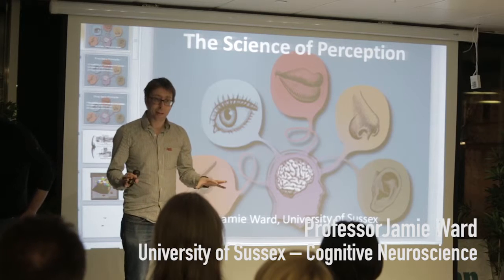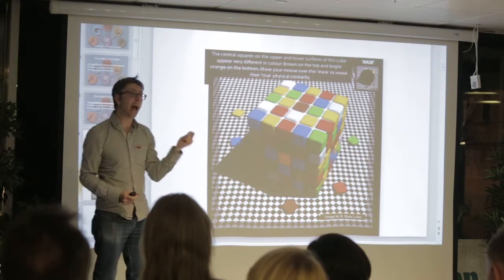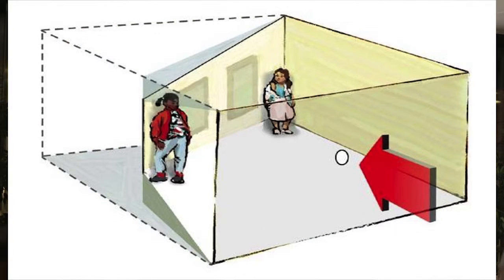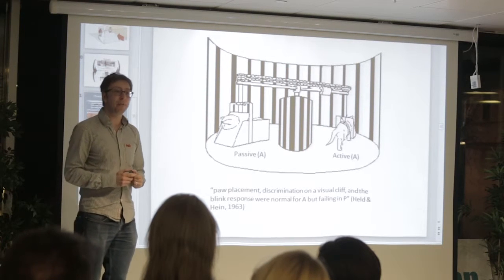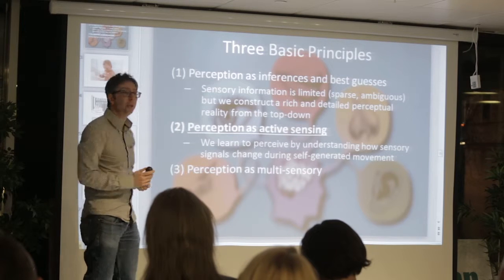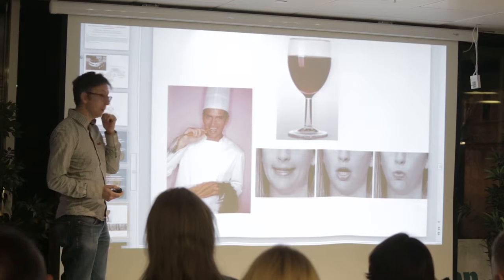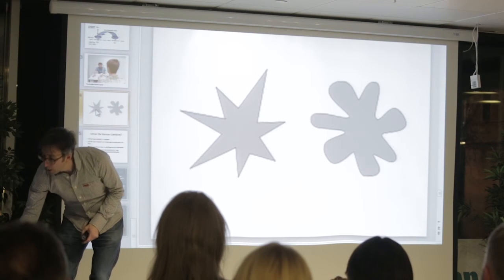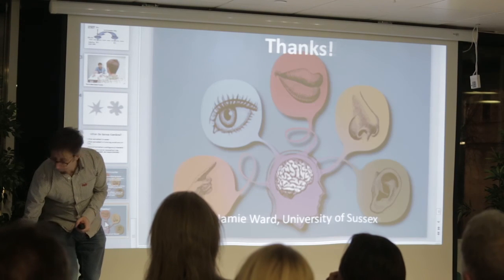Prof Jamie Ward on the Science of Perception - Hack the Senses S01E01 - Launch